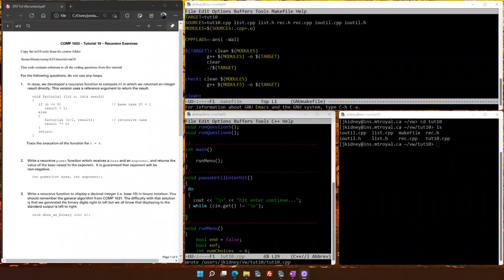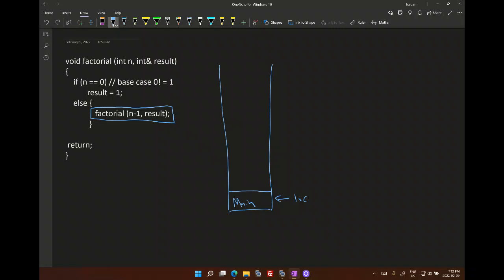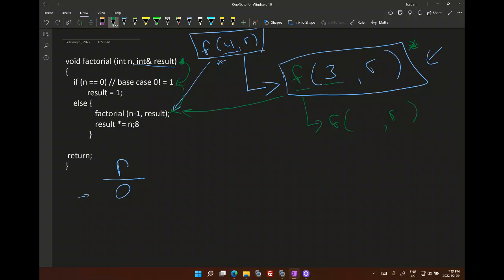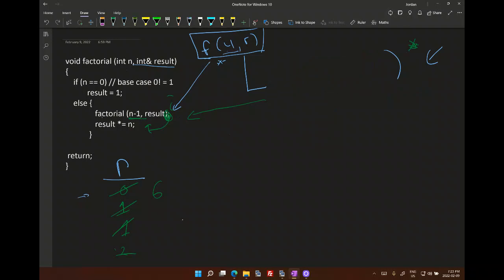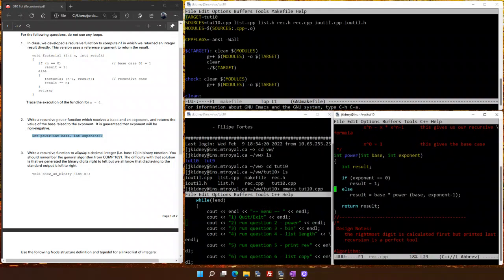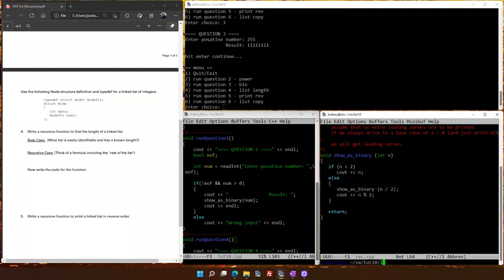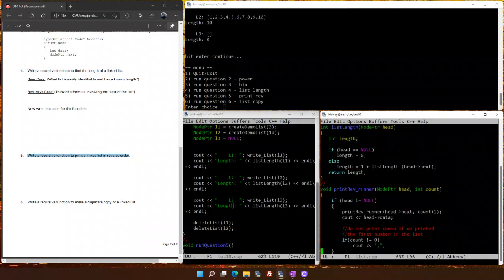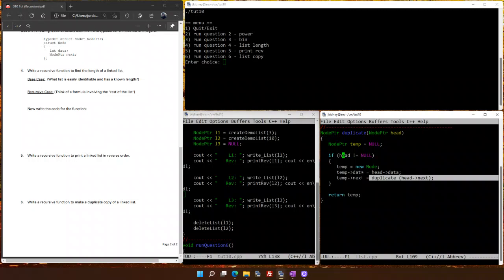COMP 1633 - Tutorial 10 - Recursion